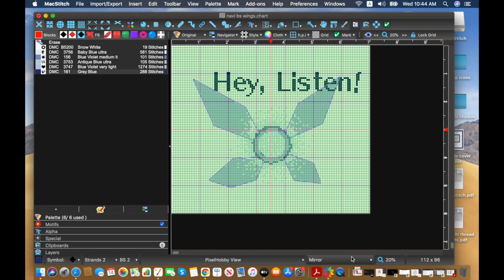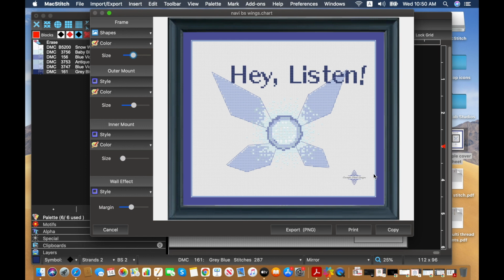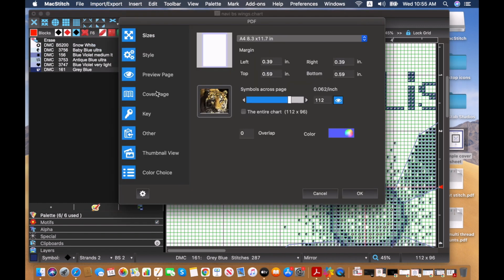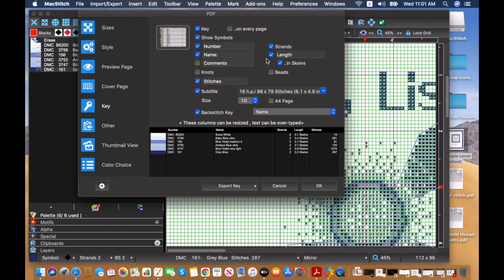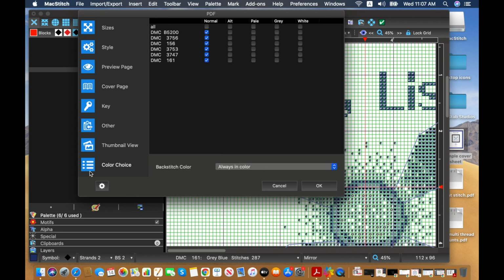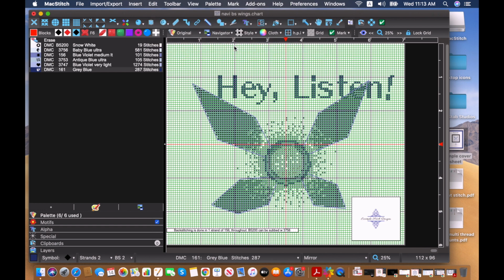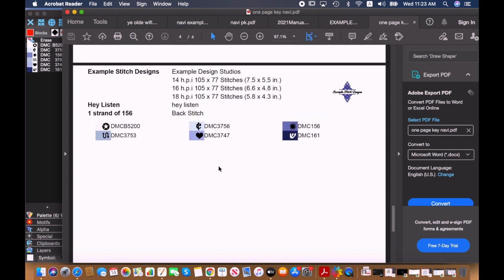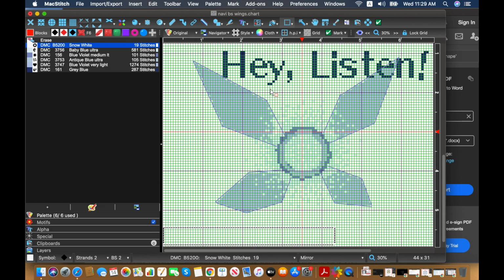MacStitch or WinStitch Upload Cross Stitch Chart as a PDF (3 ways shown) updated for 2021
We've got another LONG video today, this time going over how to Export your completed cross stitch chart to a PDF file. I cover a lot of topics, so please check out the time stamps below to jump to a specific section:

0:00 - Intro
2:50 - Adding your logo to MacStitch
3:56 - Put the logo on the cross stitch chart
4:45 - Change the Cloth Style (Aida/Linen)
5:50 - Make a Framed View Image of the Chart
8:40 - Export to PDF with Full Key
9:32 - X Number of Symbols Across Page vs. Entire Chart
10:41 - The Style Tab
11:07 - Symbol View
13:36 - Preview Page Tab
14:32 - Cover Page Tabe
15:57 - Thread Sorter
16:52 - Key Tab
20:11 - Other Tab
22:34 - Thumbnail View Tab
22:56 - Color Choice Tab
24:11 - What the PDF looks like
26:42 - Exporting with Key on 1 page
26:56 - Add a Text Box to the Chart
29:15 - Export to PDF with  Key on 1 page again
29:55 - How the Key tab looks Different
31:19 - Removing the Logo from the Chart
33:20 - How the 1 page key PDF looks different
34:31 - Export to PDF for Pattern Keeper
38:12 - Erase a Textbox from the Chart
39:07 - How to find the MacStitch User Manual

I also referenced a few of my other videos here as they are related to this topic too. To see how to make a cover sheet for your cross stitch pdf, please check out

To watch my first video where I show exporting to PDF and making a simple cover sheet using only MacStitch

I also showed an image from Notorius Needle's Tutorial on making your own floss sorter, check that out

Thank you so much for stopping by! If you have a specific topic you’d like me to cover, please leave a comment as well and I’ll let you know if I can go over it. If you like free patterns and more how-to’s, you can find some of them and more at my blog,

 I also have an etsy store where I sell more detailed/ dedicated work at littlestabstudios.etsy.com . Most of my patterns are quite reasonably priced ($5 and under) and the income from my store helps me make more videos and patterns, so I really appreciate all sales :)

If you want to see what I’m stitching, I’m on Instagram